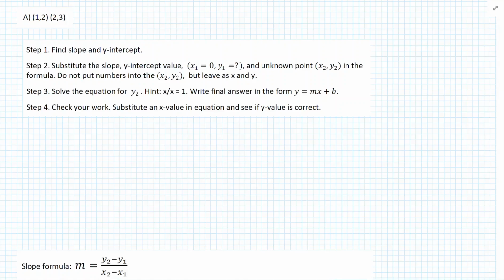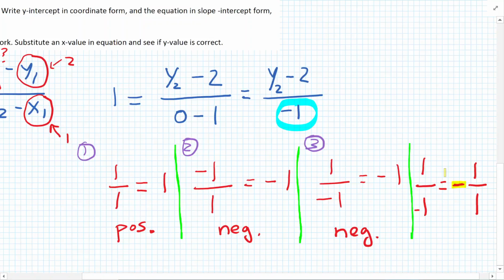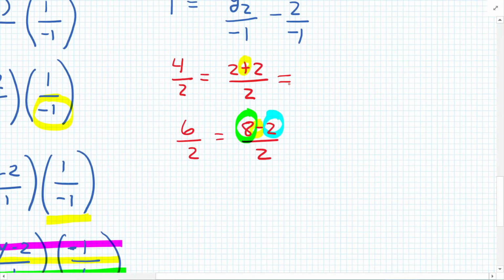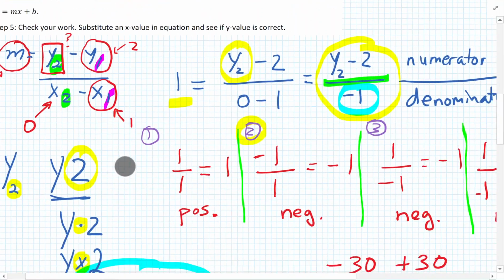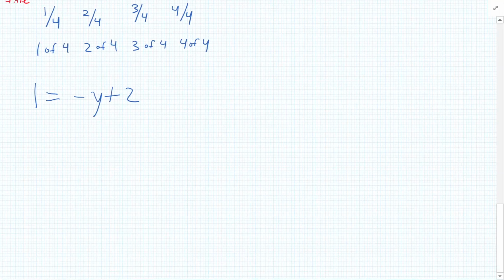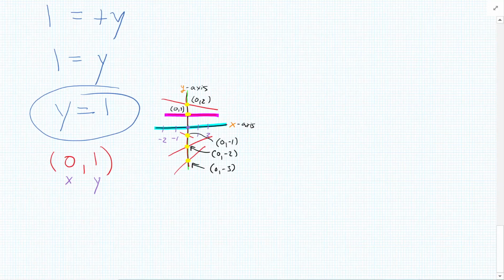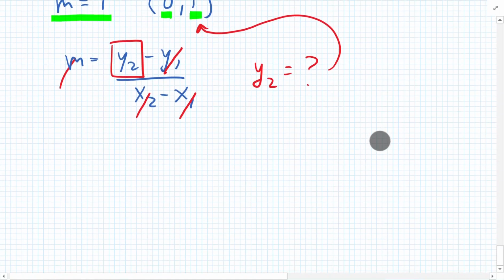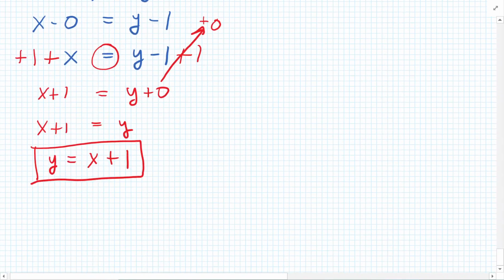Worksheet 2A Lesson 4.2 Detailed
Using slope equation to find y-intercept and create a formula for a line